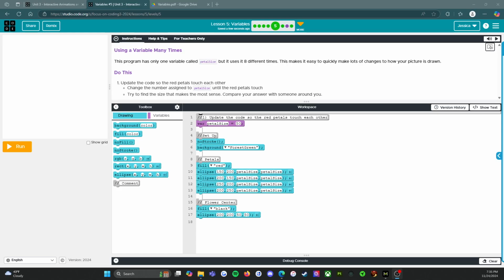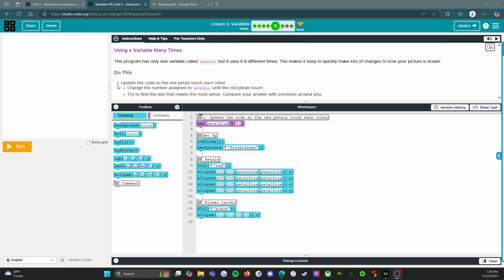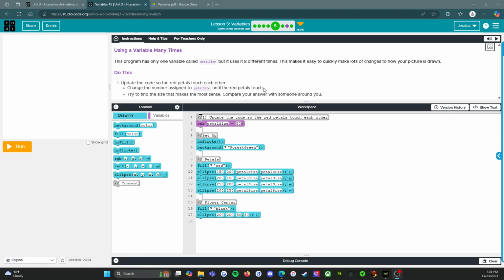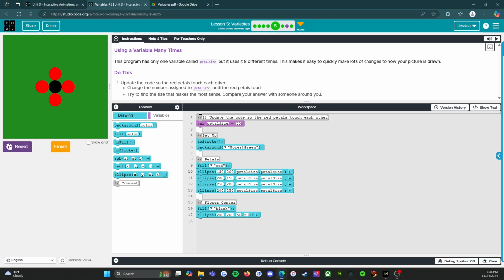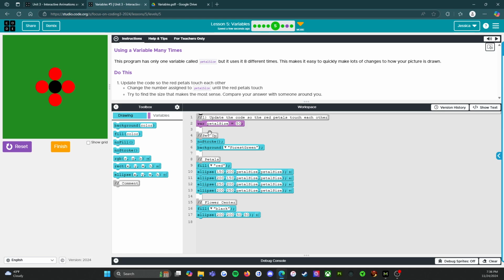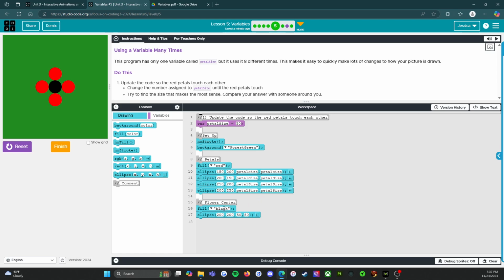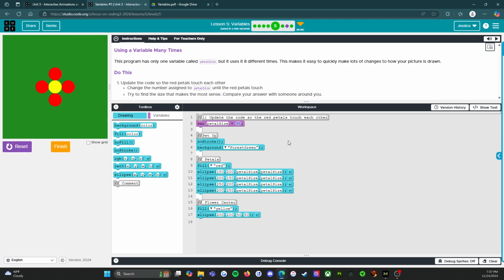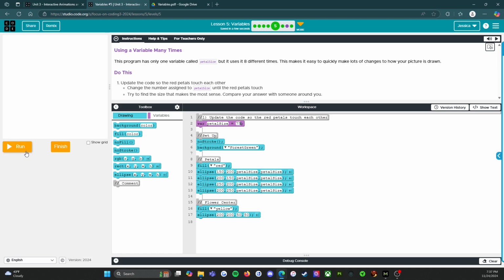Code.org - CS Discoveries - Unit 3: Interactive Animations & Games: Lesson 5: Level 5